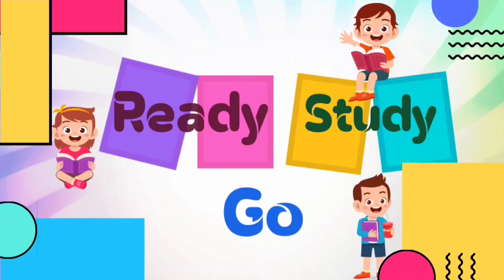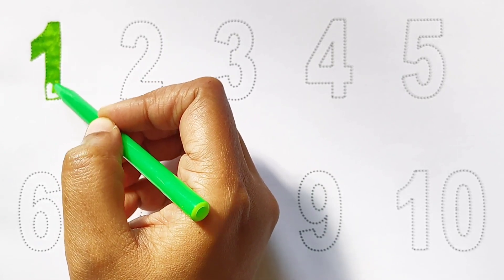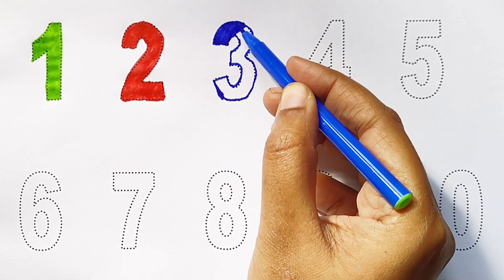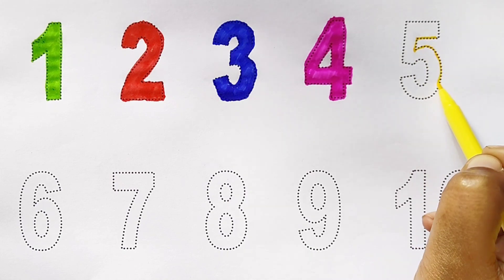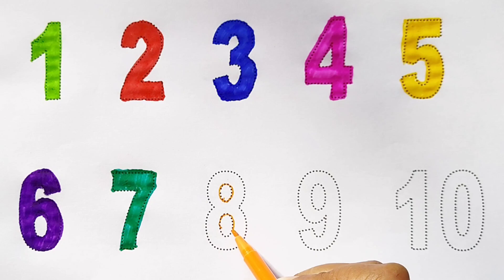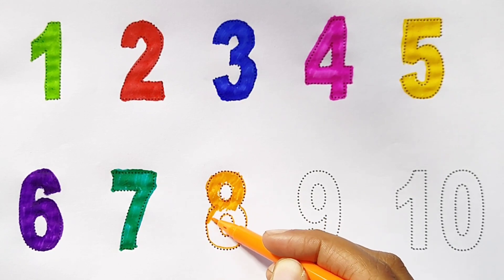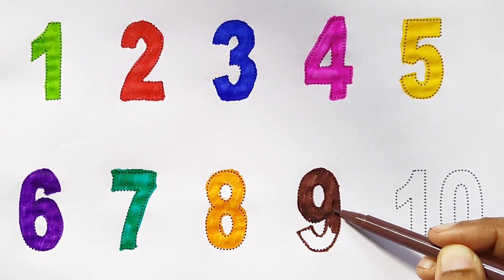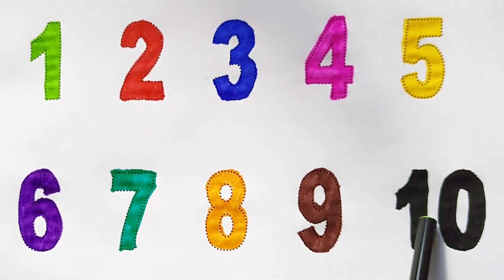123 Numbers | Numbers Song for children| Endless Numbers| Count Numbers 1 To 10| Kids Learning Video